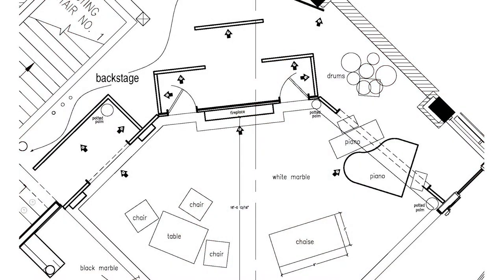Ground Plan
Now that you are beginning your rehearsal process, you need to develop a Ground Plan. But what is a Ground Plan? How do you create one? And how can it help your acting?  We will explore that in this video.

A ground plan is used to aid the director, performers, and stage technicians. The Designer draws a ground plan (or blueprint) of the stage showing the. exact locations of furniture, walls, windows, doors, and other scenic elements. " ( taken from the book, "Theatre, The Lively Art")

Assignment
Read your play
With your partner discuss and construct a ground plan together so that you are both acting in the same wold.  Then each of you upload the ground plan as well as pictures of what you think the setting looks like.